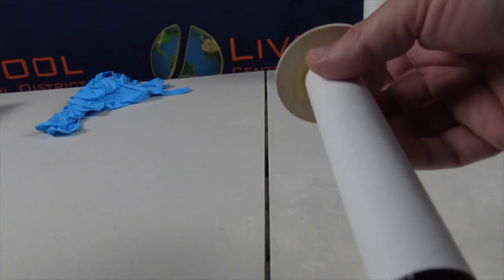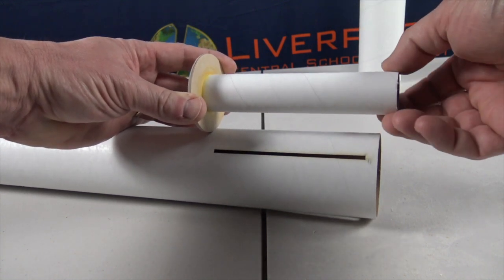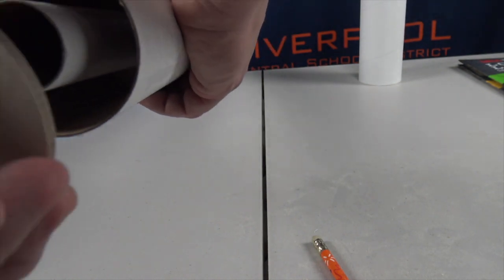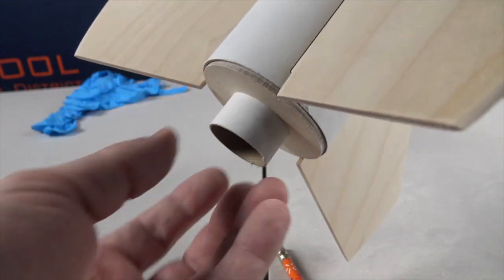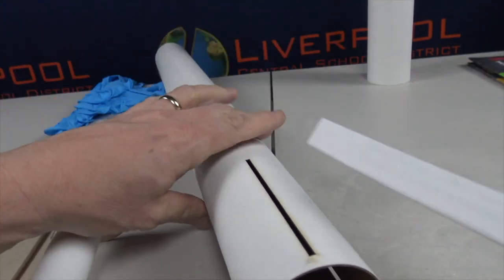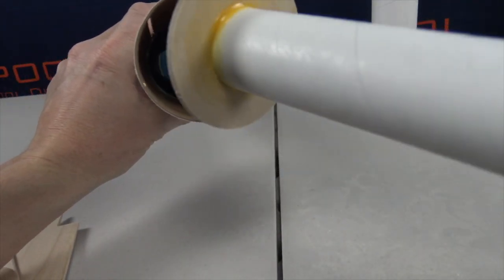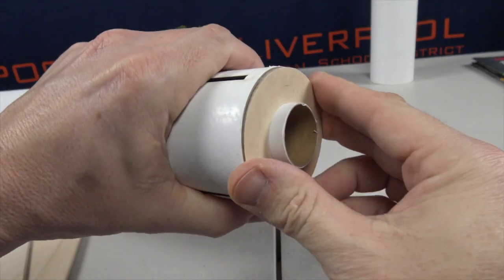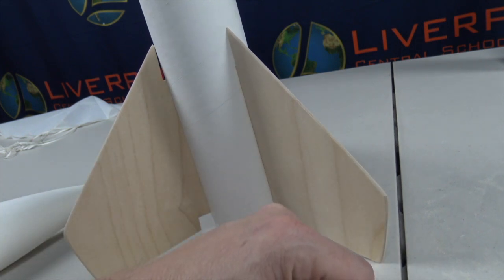Build Session #2 -Installing the motor mount (forward centering ring only) in a LOC Graduator Rocket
This video is about installing the motor mount (front centering ring only) in a LOC Graduator Rocket